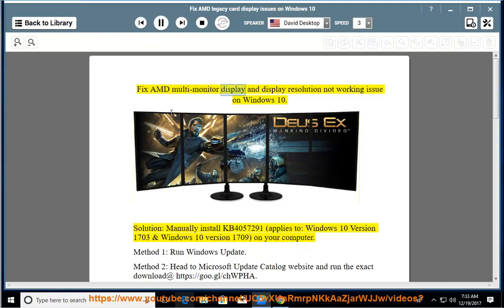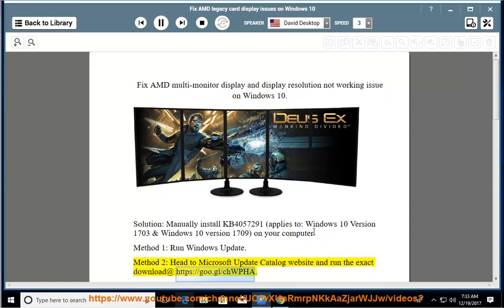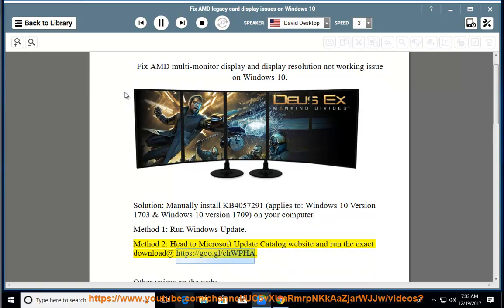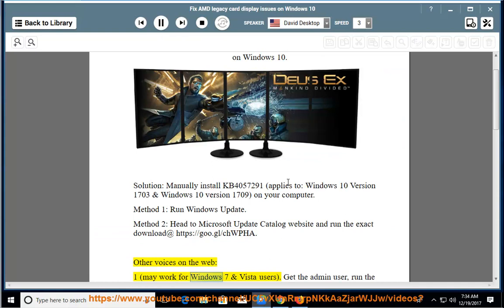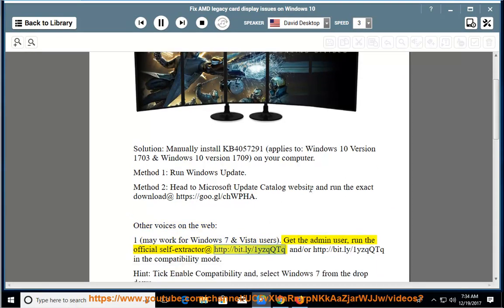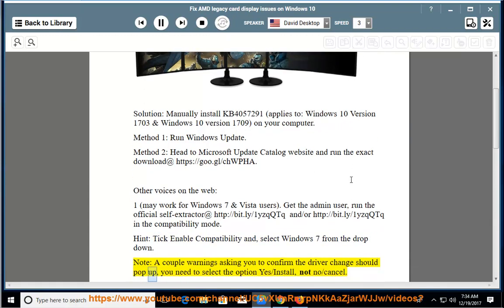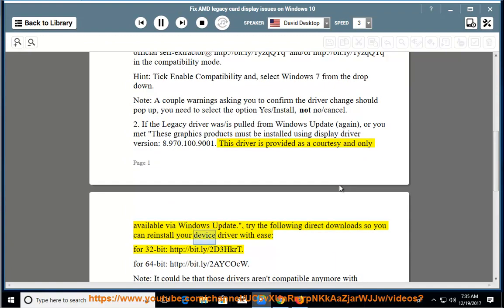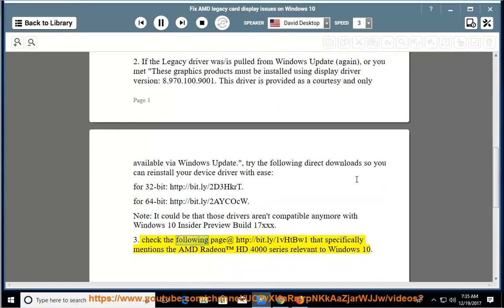Fix AMD multi-monitor display & display resolution not working on Windows 10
This vid helps Fix AMD multi-monitor display & display resolution not working issue on your Windows 10. Learn more?

Fix Activation error while updating Norton Internet Security for Windows